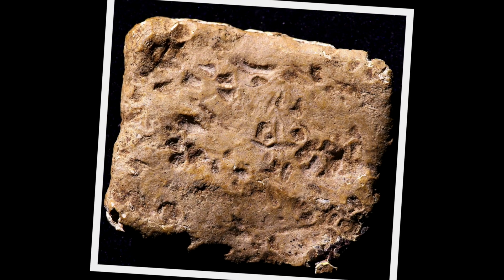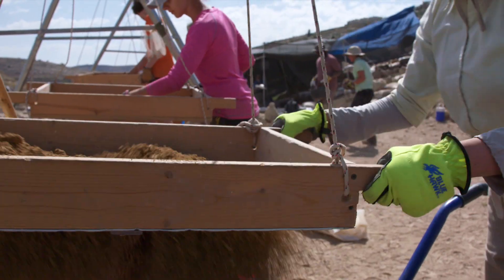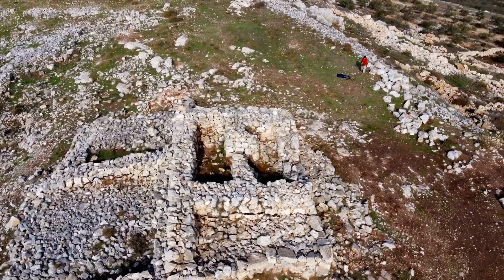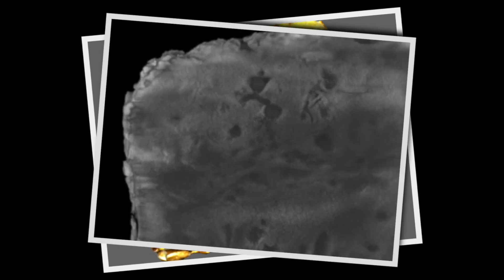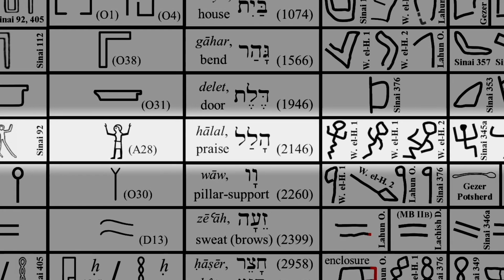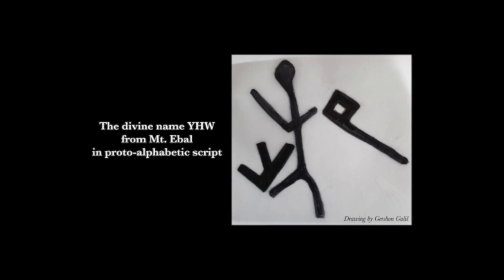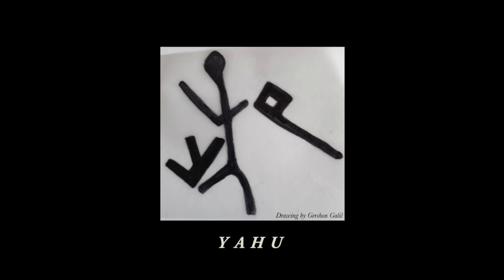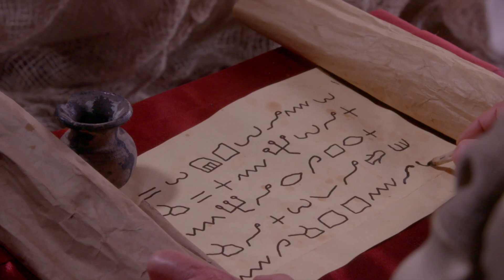Archäologische Sensation: 3. Inschrift widerlegt Urkundenhypothese | HFS | ENG + DEU SUB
Unten rechts (Rädchen) kann man einen deutschen oder englischen Untertitel einstellen. In dieser Playlist finden Sie die kompletten Interviews zur Kinofilm-Reihe Pattern of Evidence:

Von der Historical Faith Society haben wir freundlicherweise die Genehmigung bekommen, dieses spannende Interview über den Fund einer Bleitafel vom Josua-Altar auf dem Berg Ebal zu veröffentlichen. Das Interview ist im Rahmen des neusten Filmes der Reihe "Patterns of Evidence" zur historischen Glaubwürdigkeit des Pentateuch (5 Bücher Mose) von Tim Mahony entstanden
PD Dr. Peter van der Veen arbeitet als Archäologe bei der Studiengemeinschaft Wort & Wissen als wissenschaftlicher Mitarbeiter mit. Er steht in engem Austausch mit Dr. Scott Stripling, der bei seinen Ausgrabungen des Schutthaufens vom Josua-Altar des Berges Ebal eine Bleitafel mit unglaublich überraschendem Inhalt entdeckt hat. Dr. Stripling hat Dr. van der Veen als einen Epigraphiker engagiert, um die Bleitafel zu übersetzen. Dabei stellte sich heraus, dass diese Bleitafel uralte Flüche enthielt, die sich direkt auf die Berichte aus dem 5. Buch Mose beziehen.

Besonders spannend: Der Gottesname El Jahu ('EL JHW) widerlegt die Urkunden-Hypothese von Wellenhausen, dass verschiedene El- und verschiedene Jahwe-Traditionen erst sehr spät kombiniert worden seien (bei der vermeintlichen Konstruktion des Genesis-Textes). Diese Fluch-Tafel belegt einerseits die Existenz Israels zum biblischen Datum im Land Kanaan und widerlegt andererseits bibelkritische Theorien über die angeblich fehlende Historizität der Landnahme unter Josua.

Thumbnail: Historical Faith Society